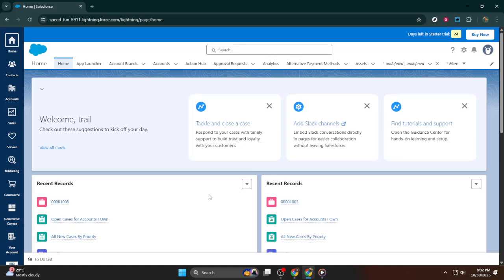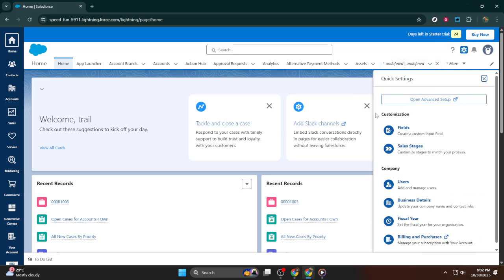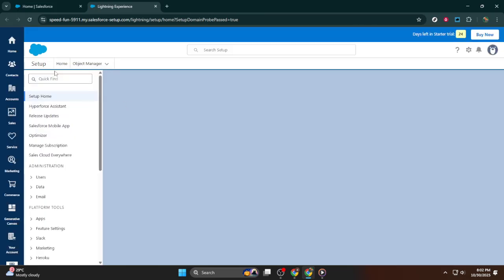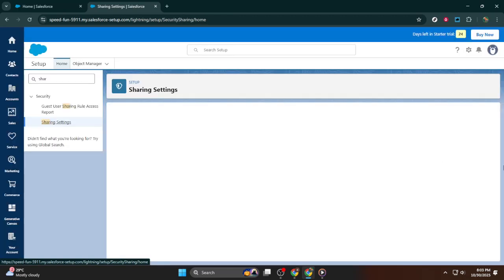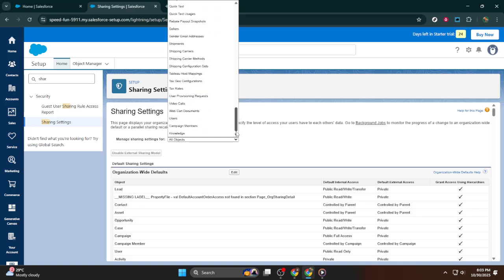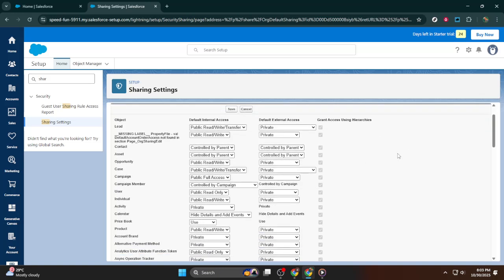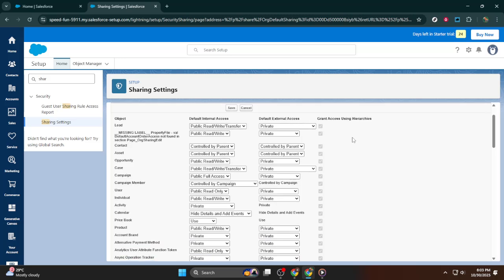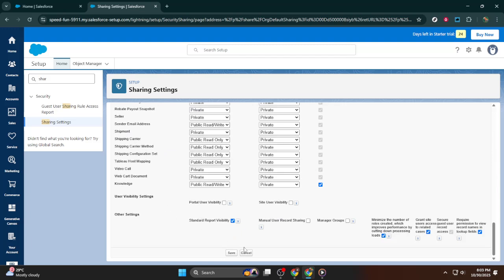How To Deploy Sharing Settings In Salesforce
In this Salesforce tutorial, you’ll learn how to deploy Sharing Settings in Salesforce using Change Sets or Metadata Deployment. This video will guide you through the process of migrating Organization-Wide Defaults (OWD), Role Hierarchies, and Sharing Rules between Salesforce orgs.

🧭 What You’ll Learn:

What Salesforce Sharing Settings are

How to configure and test Sharing Settings

How to deploy Sharing Settings using Change Sets

How to deploy Sharing Rules using Metadata API or VS Code

Tips to avoid common deployment errors

💡 Perfect for Salesforce Admins, Developers, and Architects who manage org-wide data access and need to deploy configuration between sandbox and production.

📚 Related Tutorials:
🔹 How To Deploy Custom Objects In Salesforce
🔹 How To Deploy Validation Rules In Salesforce
🔹 How To Deploy Flows In Salesforce Lightning